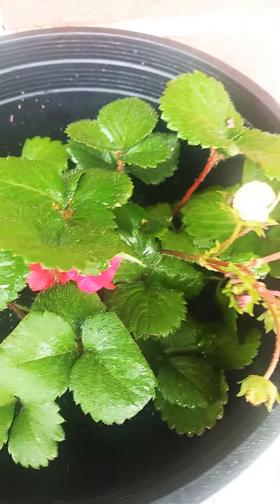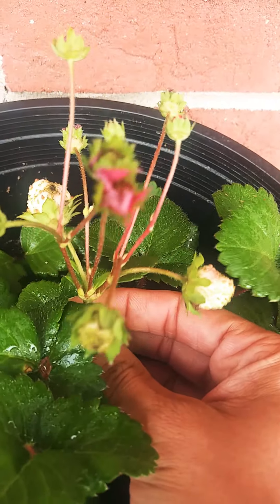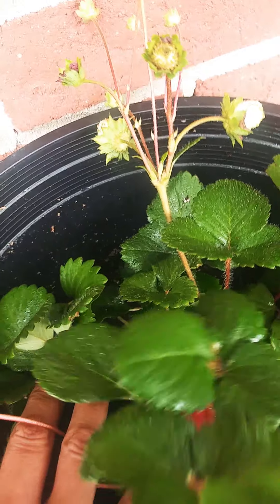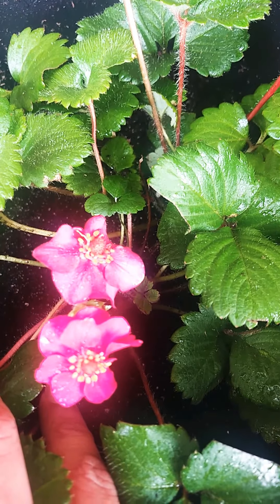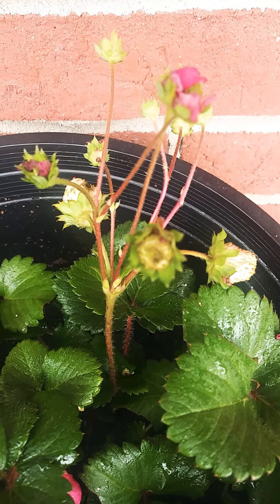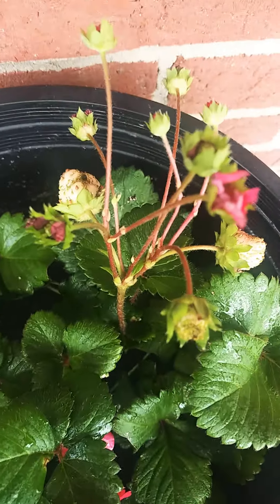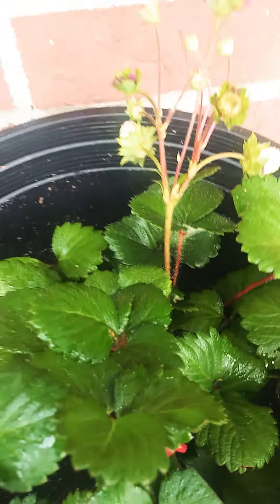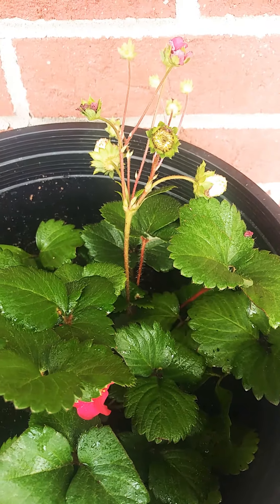Strawberry Plant Update Yisrael I am a new gardener/plant-mom😎 Let's grow lol😁 APTTMH Shalawam Fam🎯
Mark 8:2-9 Reads On This Wise: (2) I have compassion on the multitude, because they have now been with me three days, and have nothing to eat: (3) And if I send them away fasting to their own houses, they will faint by the way: for divers (some) of them came from afar. (4) And his disciples answered him, From whence (How) can a man satisfy these men with bread here in the wilderness? (5) And he asked them, How many loaves have ye? And they said, Seven. (6) And he commanded the people to sit down on the ground: and he took the seven loaves, and gave thanks, and brake, and gave to his disciples to set them before them; and they did set them before the people. (7) And they had a few small fishes: and he blessed, and commanded to set them also before them. (8) So they did eat, and were filled: and they took up of the broken meat (fragments) that was left seven baskets. (9) And they that had eaten were about four thousand: and he sent them away.
So, my niece's strawberry plant was beginning to die and I offered to rehabilitate her 😁😁😁 First I replanted her from her little original pot to a bigger one. Then I cut off the two dead strawberries and some dead leaves. I keep her in the sun majority of the time and water her several times a day. My adopted daughter is now coming back to life.!!. IF YOU CAN'T PLANT A GARDEN RIGHT NOW JUST PLANT A COUPLE OF SEEDS FIRST.!!. STARTING SMALL STILL COUNTS.!!. YOUR EFFORTS WILL PREPARE YOU FOR YOUR FUTURE "YAH GARDEN" Olam Shalawam/Everlasting Peace Unto You 💞💞💞